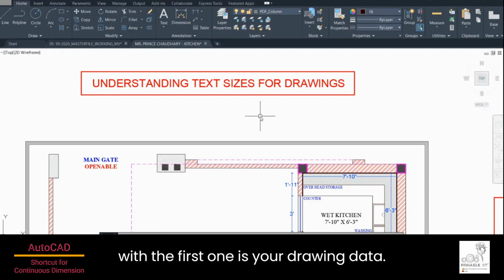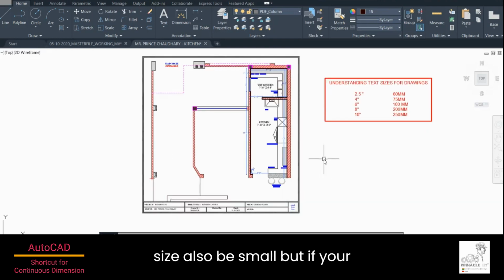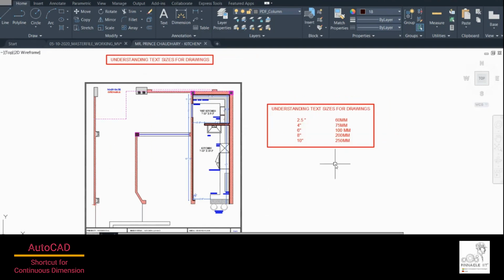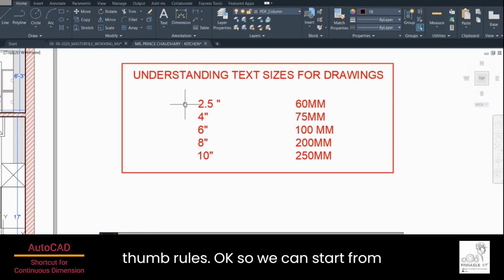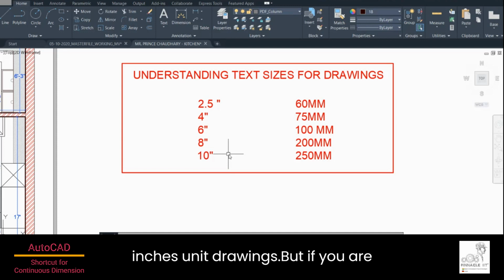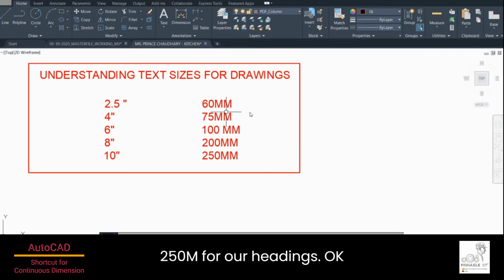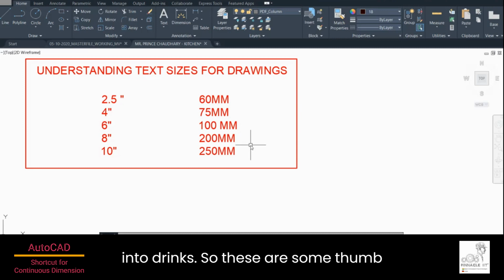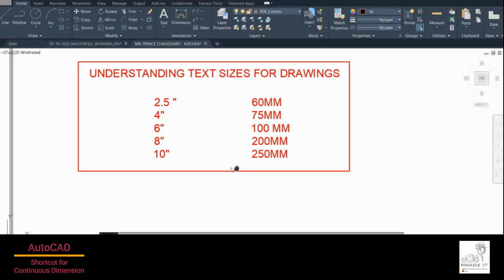Mastering AutoCAD: Achieving Precision in Text Sizes for Accurate Drawings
In this 1-minute video tutorial, you'll learn how to adjust and understand text sizes in AutoCAD to create accurate and precise drawings. Text is an essential component of any drawing, and understanding how to manage its size is crucial to ensure the quality of your designs. By the end of this tutorial, you'll be equipped with the knowledge to create clear and easy-to-read text in your AutoCAD drawings.